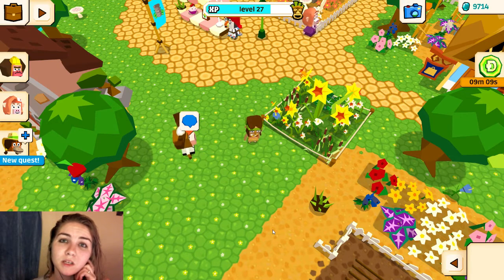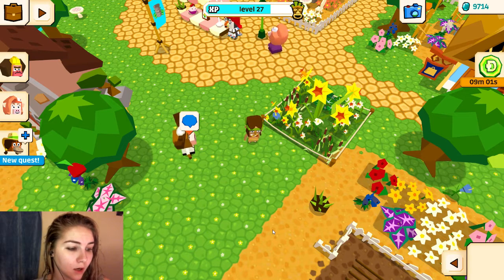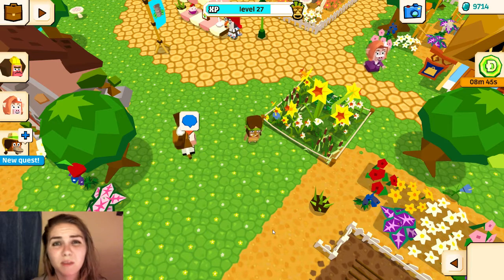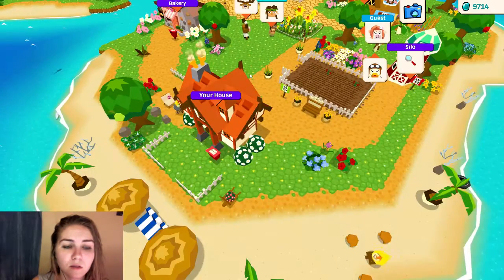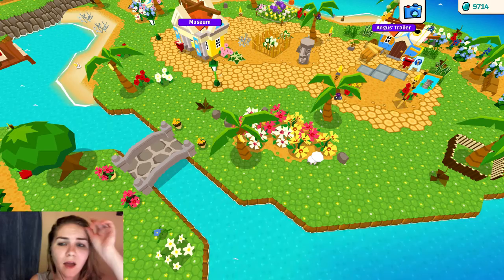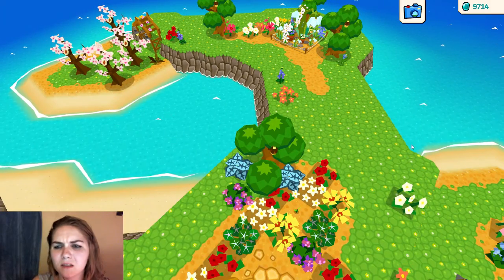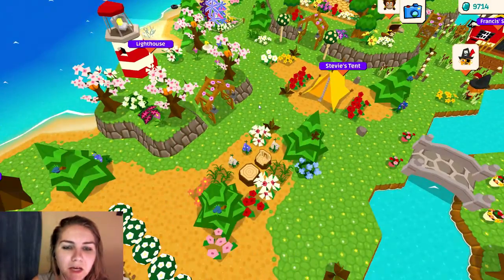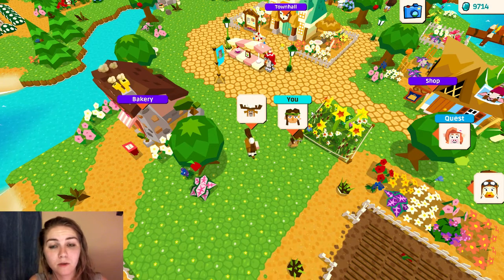Series Update: Episode 28: Castaway Paradise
In this Mini-Episode I talk about the series and where it is going.